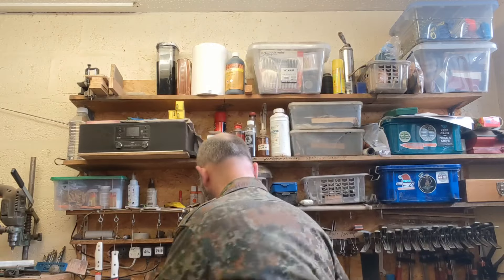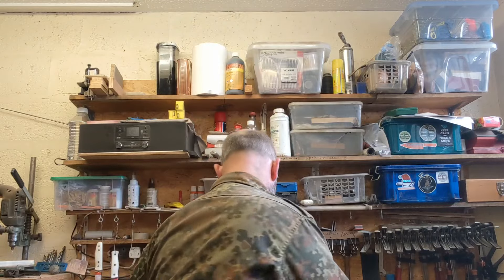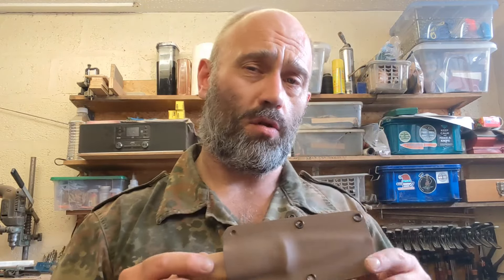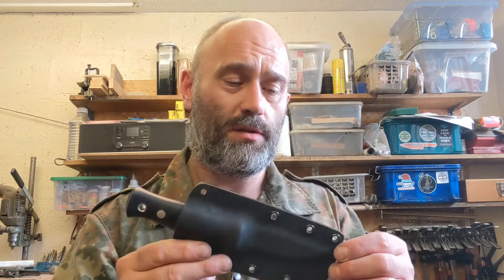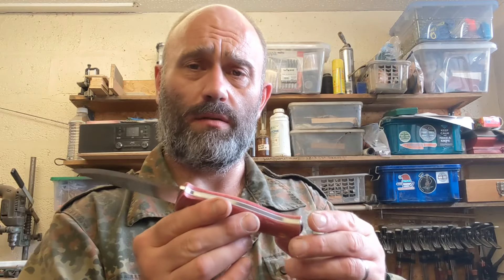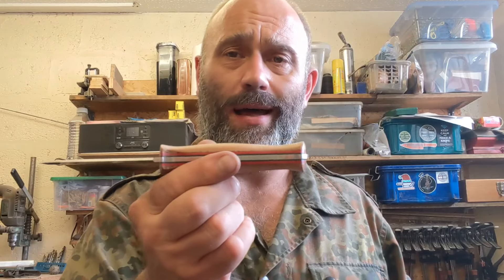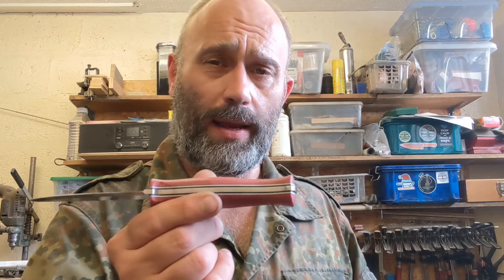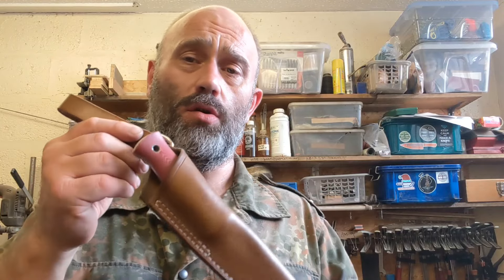3 August 2024